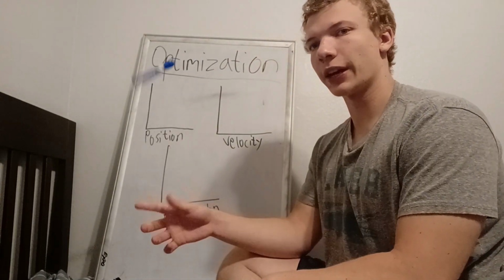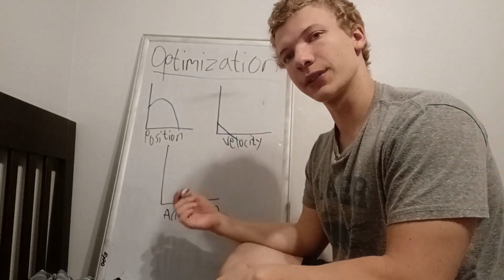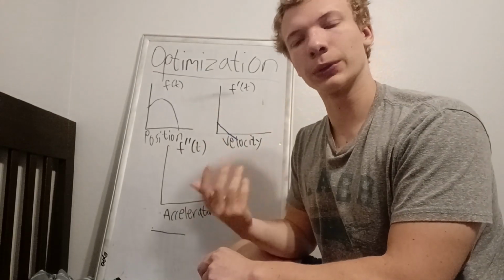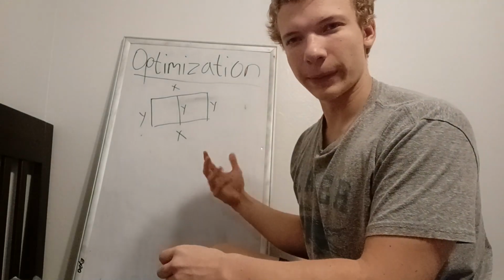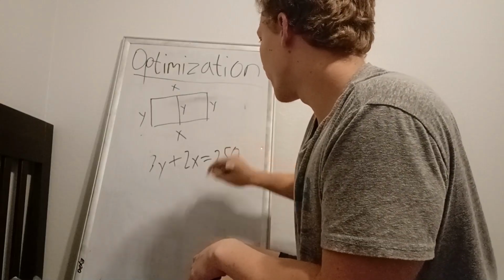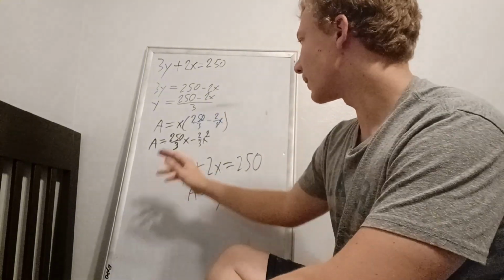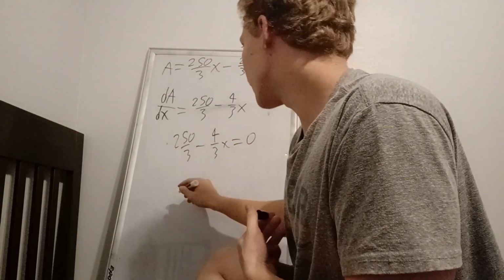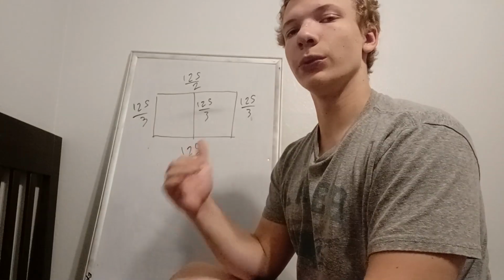Understanding Calculus - Optimization (Derivatives in real life)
In this video I discuss the concept of optimization, which is a real-world application of the derivatives that we've been studying thus far, used to maximize or minimize certain aspects based on known relationships.